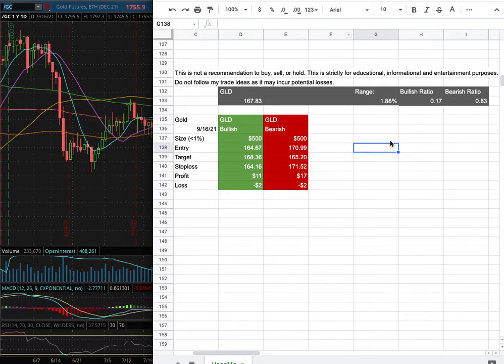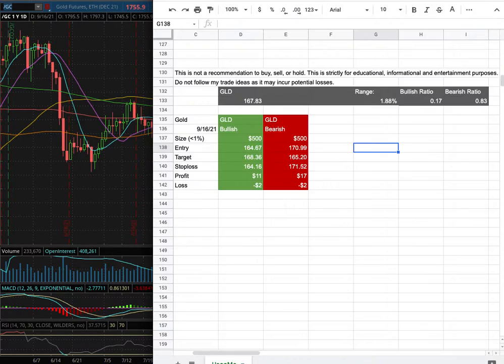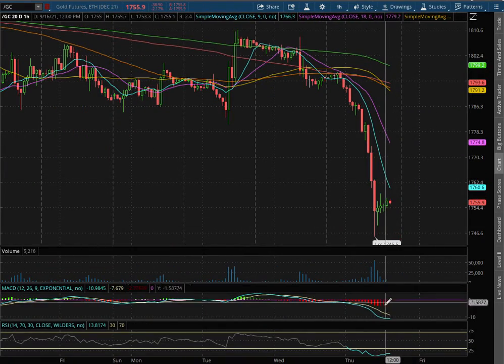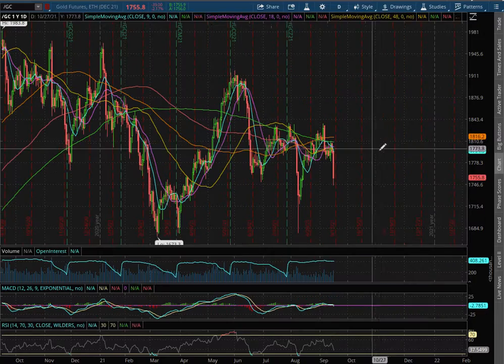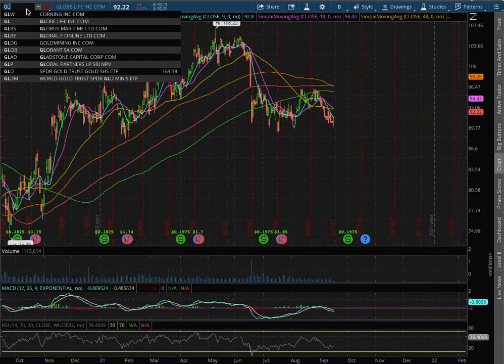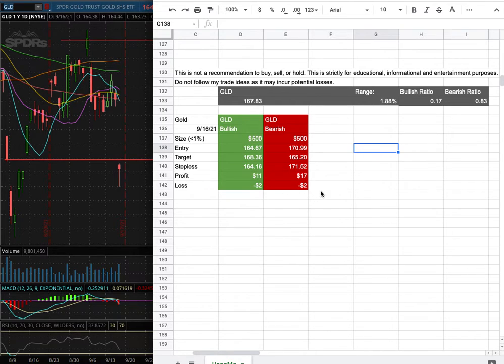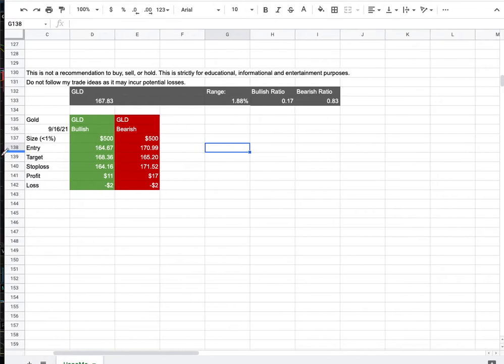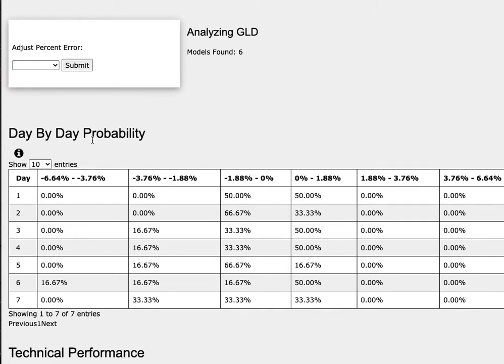Gold Futures (GLD) in September 16 2021 Technical Analysis, Forecast, and Trade Ideas